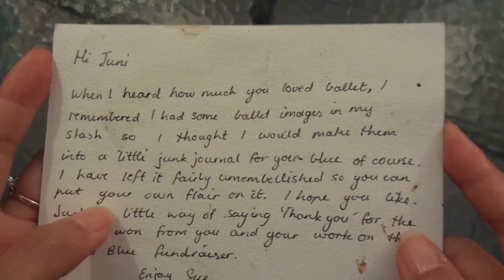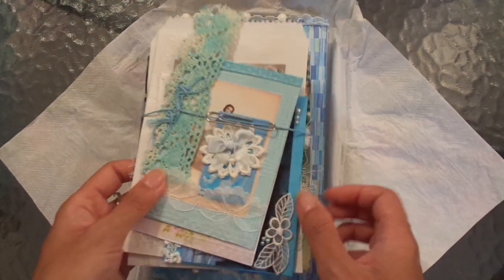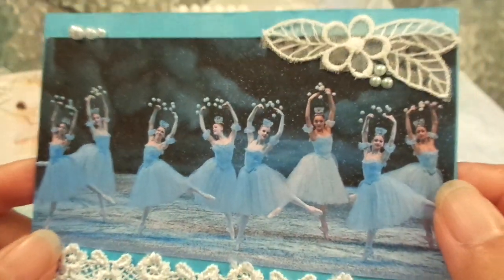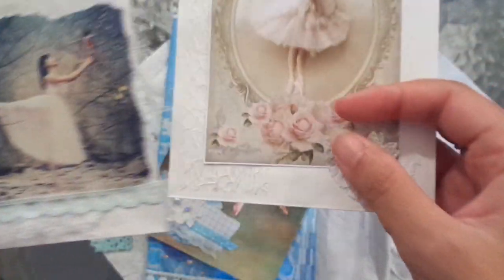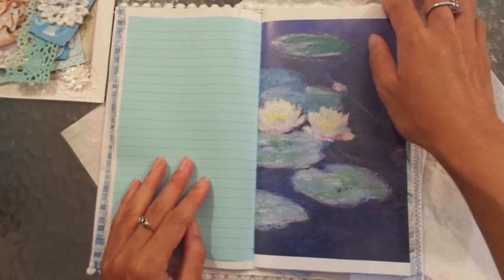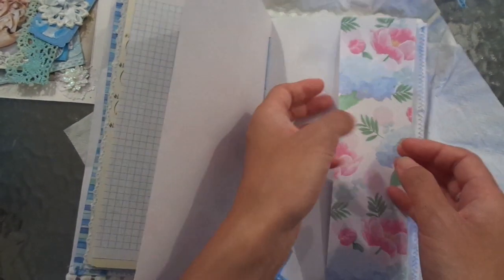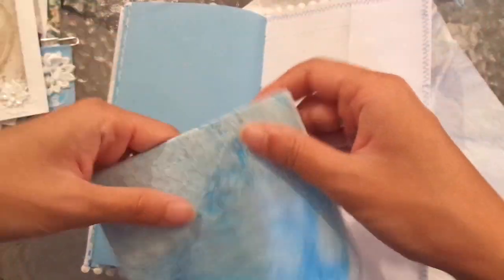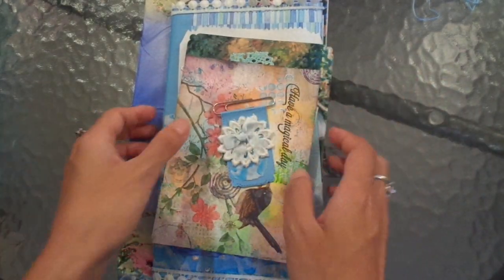Ballet journal from Sue (mixedmediacrafttime)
Thank you so much Sue for this amazing gift. Love ballet, love blue - perfect! And those handmade pieces are simply beautiful. All so special and so excited to use everything.

Beyond Blue mystery packs in my Etsy